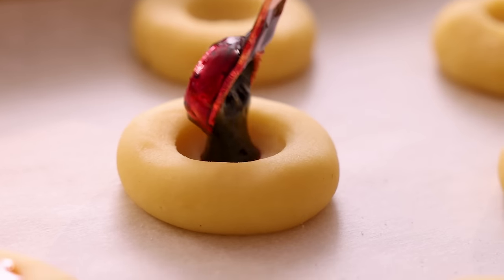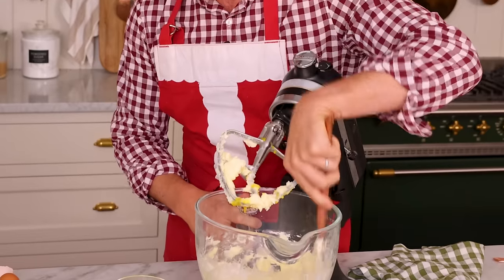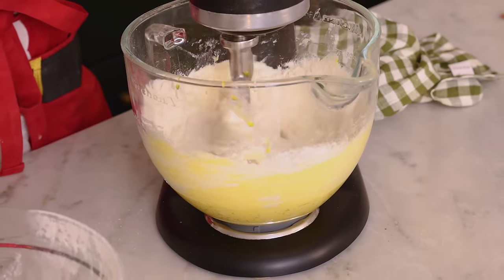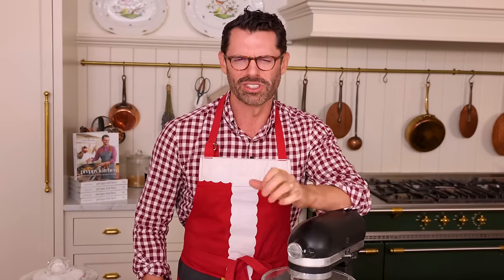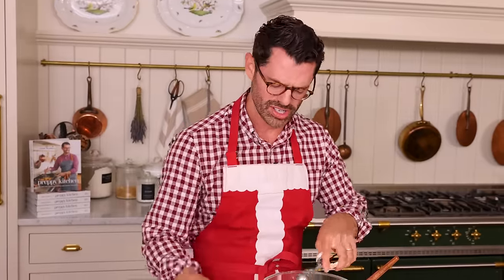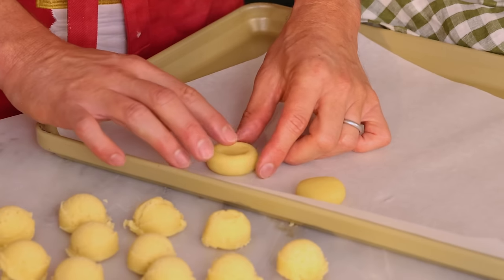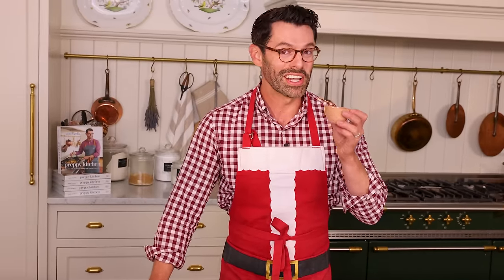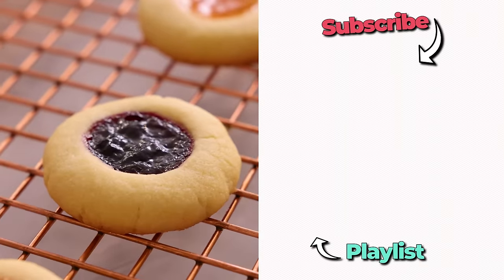Thumbprint Cookies Recipe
Rich, buttery, and sweet, these Thumbprint Cookies are a classic cookie recipe that comes together with a few simple ingredients. These soft and chewy cookies are perfect for any occasion, especially for your next holiday party or cookie exchange. These cookies will melt in your mouth. These classic thumbprint cookies are the perfect cookie for a wonderful edible gift during the holidays and to have on hand for guests.